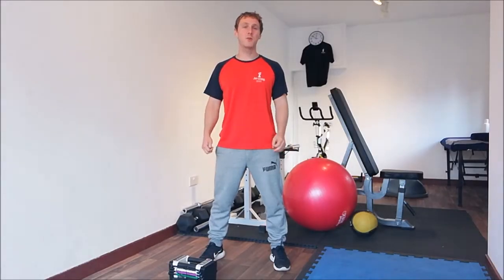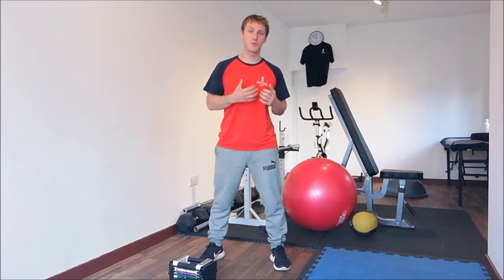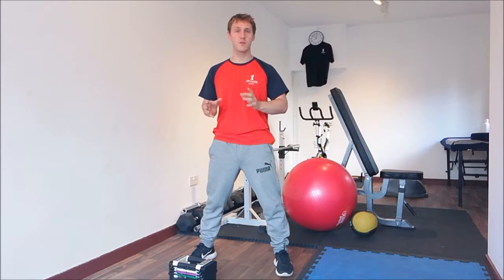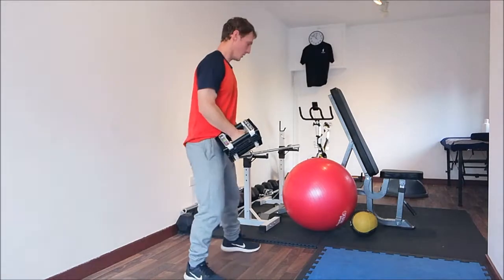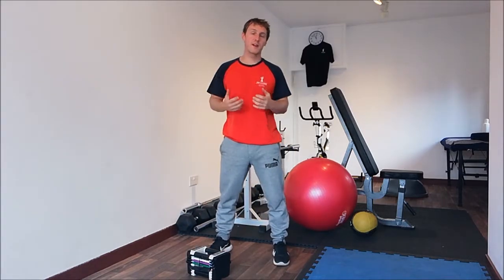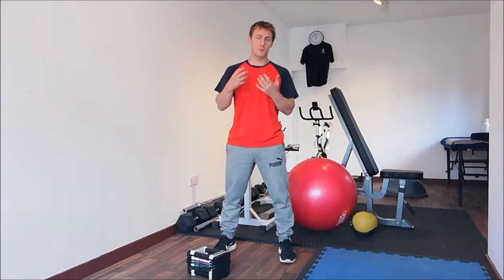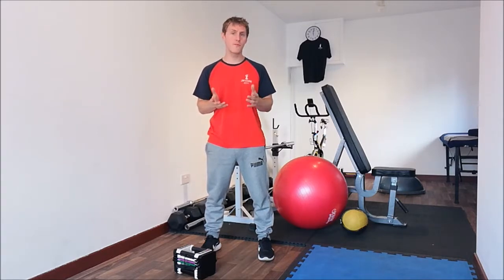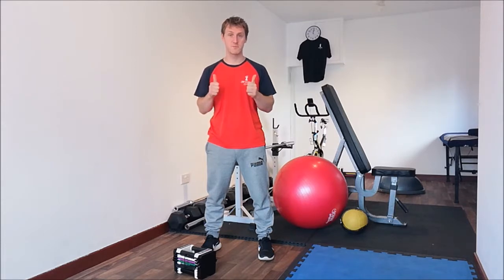Squat into One Arm Snatch (2018)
In this video I demonstrate how to do a squat to one arm snatch.  I go on to explain the specific full body benefits, listing the muscles used this exercise and how the technique will improve your strength.

Here are some links to my various pages.